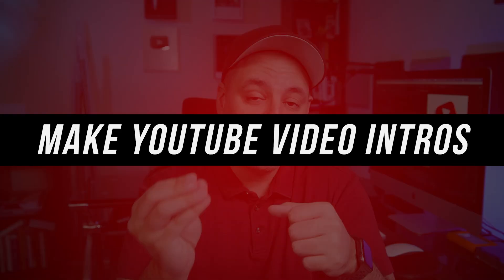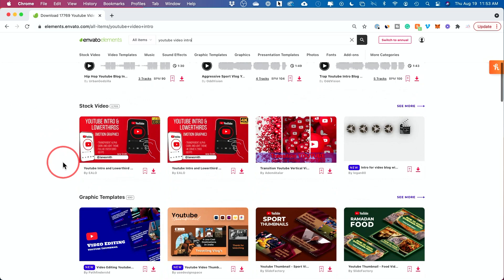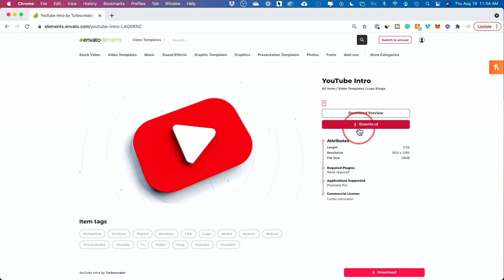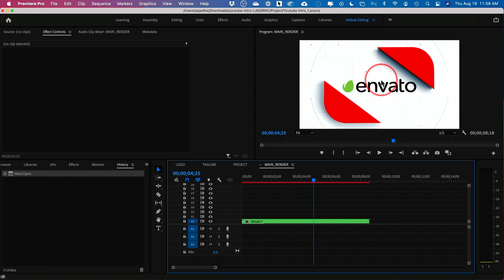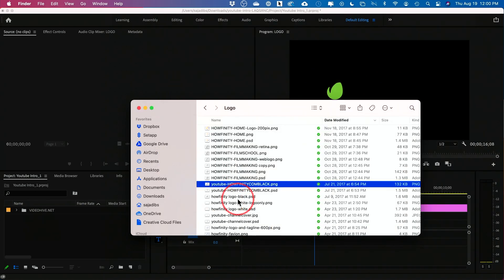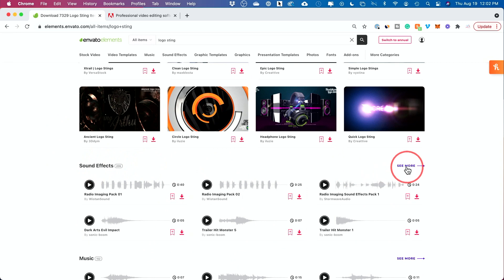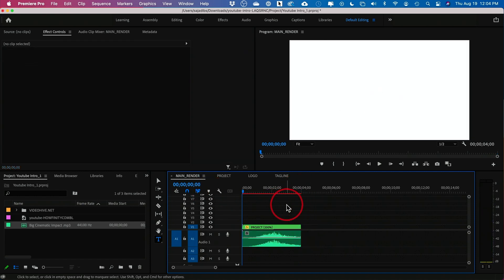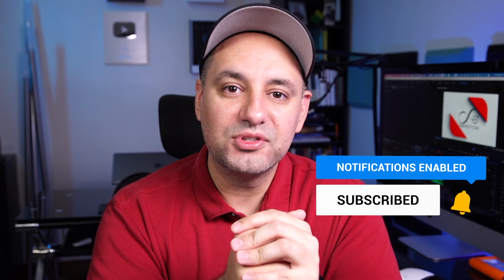How To Make A YouTube Intro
Want to make a YouTube video intro that really stands out? The easiest way to do this is by using a YouTube video intro template and customizing it.

It is critical to keep your video intro engaging and short.  On YouTube, you typically lose 30% of the viewers in the first 10 seconds.  Make the intro boring or too long and this number will increase dramatically.